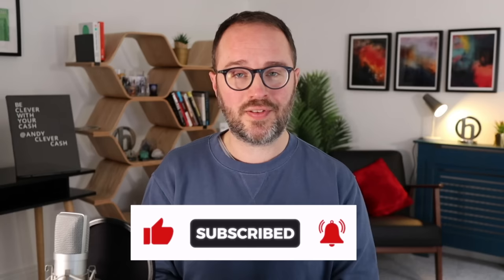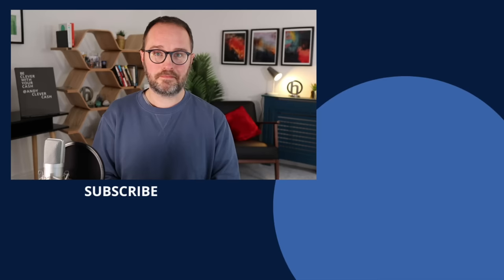Premium Bonds after a year: Were they worth it?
I've had £10,000 saved in Premium Bonds for 12 months, so it's time to see how well they did.

Did I win big? Did I win anything at all? And would I have been better keeping the cash in an easy access savings account?

MORE